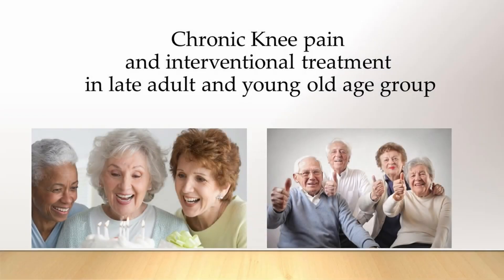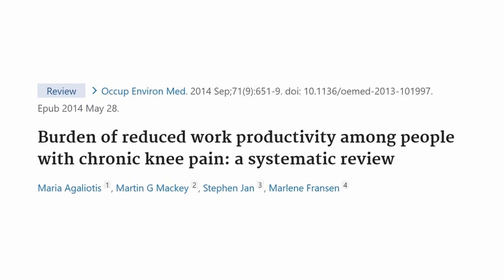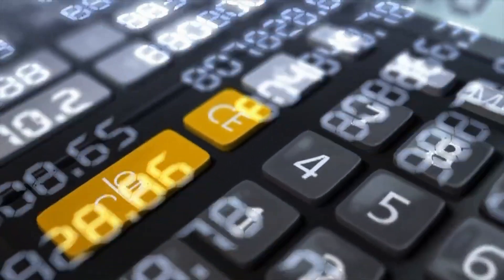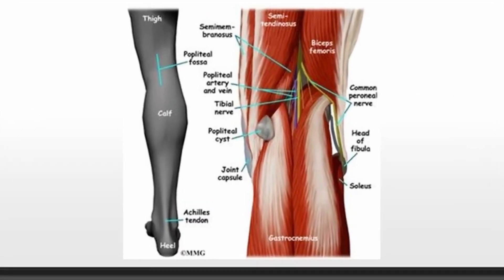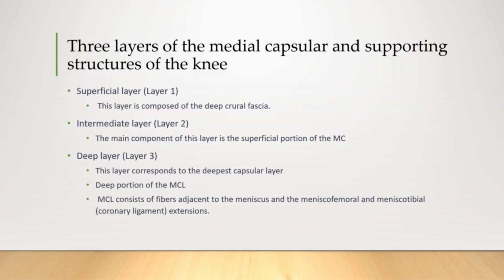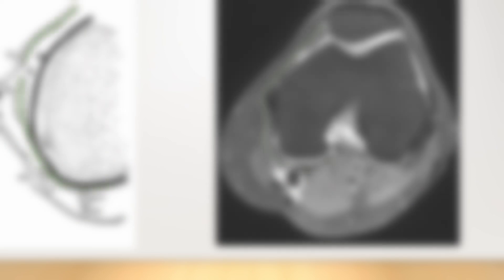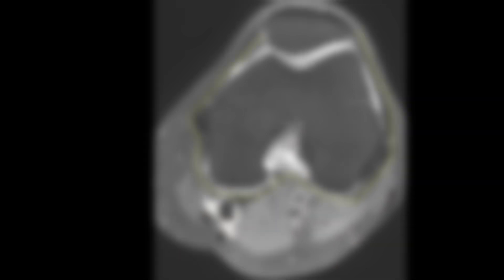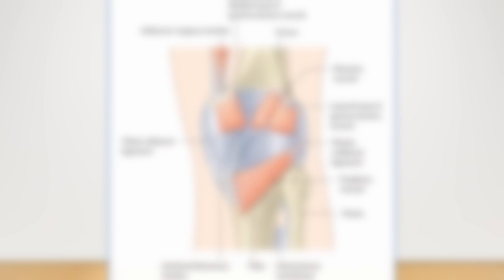Critical winning strategy of interventional treatment of adult chronic knee osteoarthritis (11)